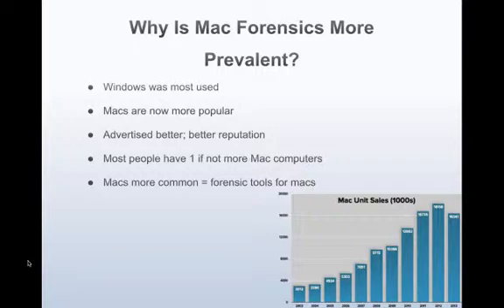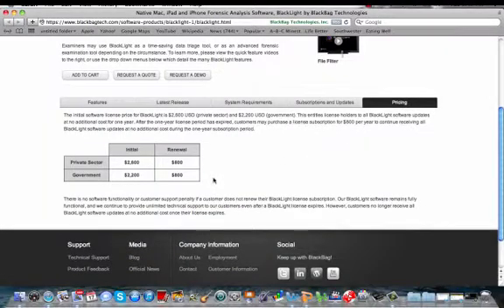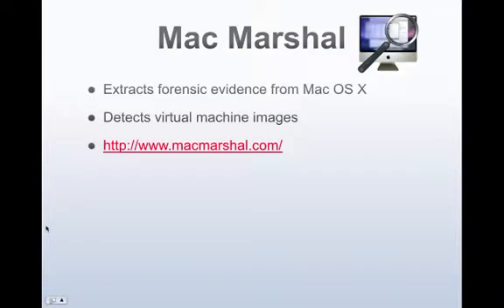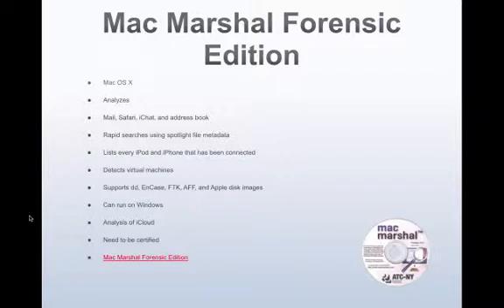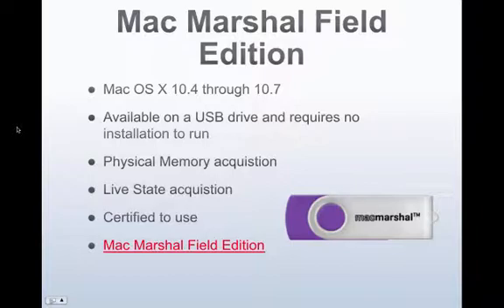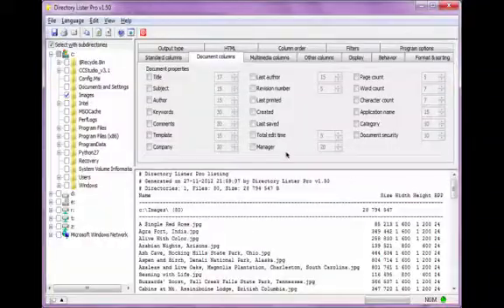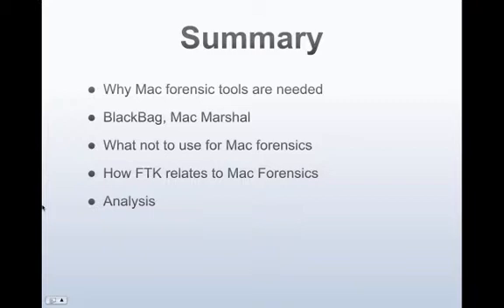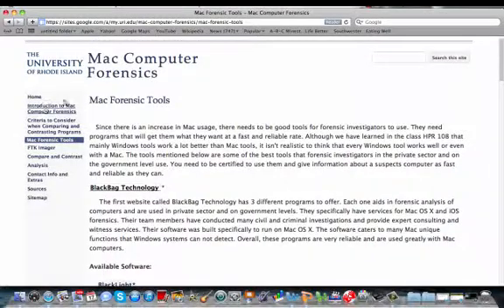Non-Windows Forensics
Non-Windows Forensics on a Mac

By: Samantha Brown
Class: HPR108